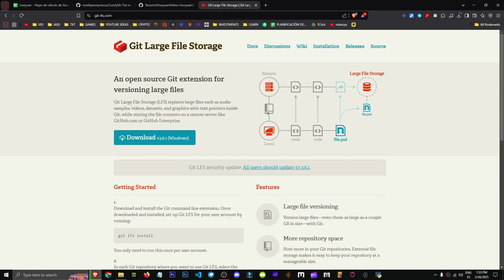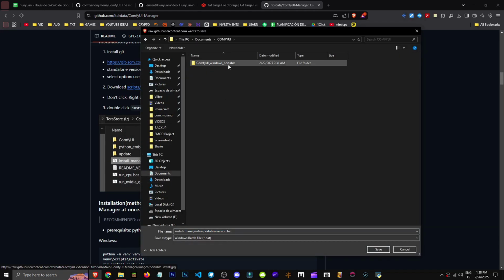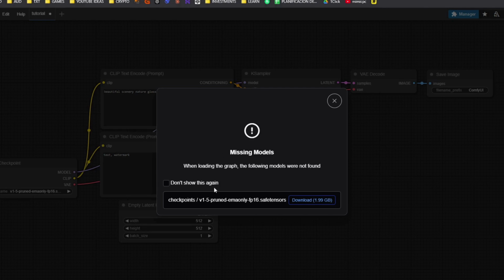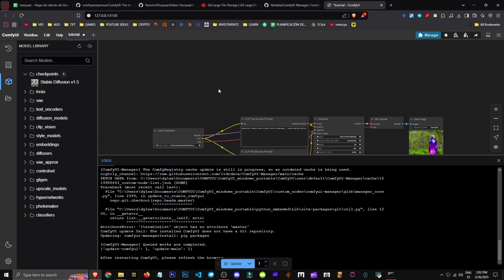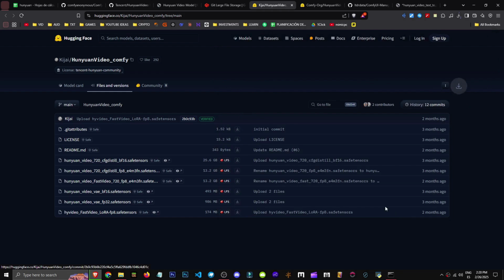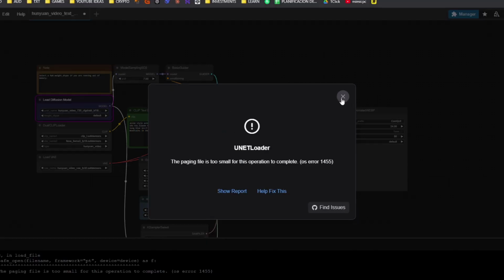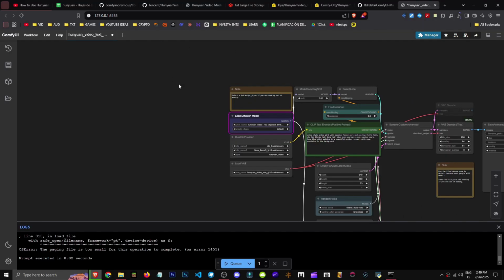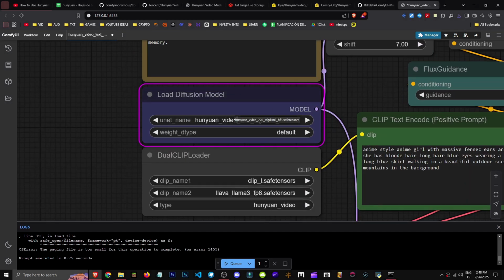LOCAL HUNYUAN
Install HUNYUAN locally with COMFYUI. Follow this step-by-step tutorial to set up the AI tool and generate videos without constant internet. 👍